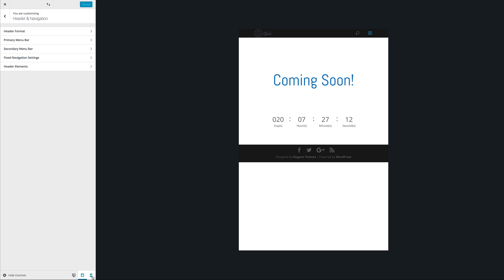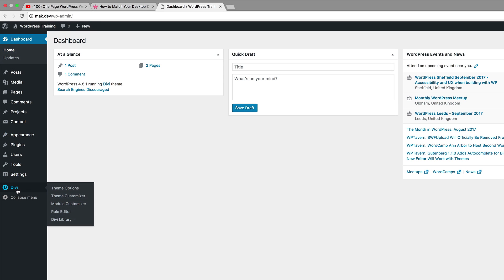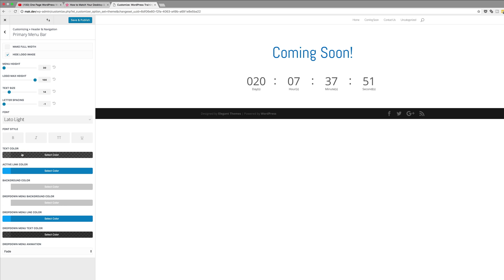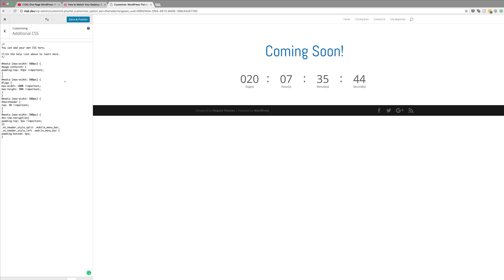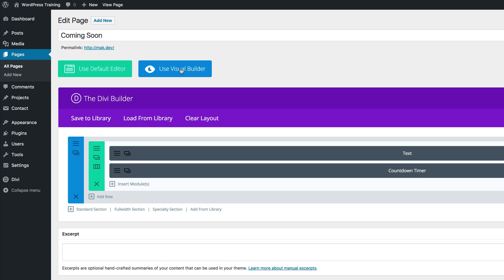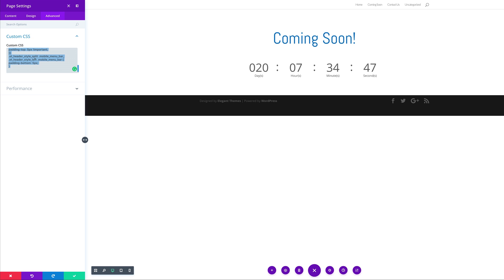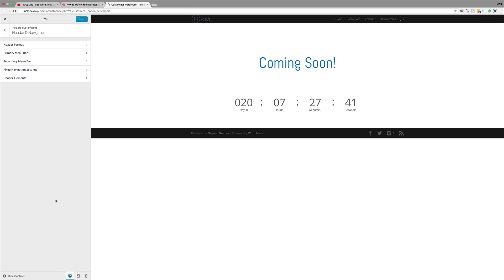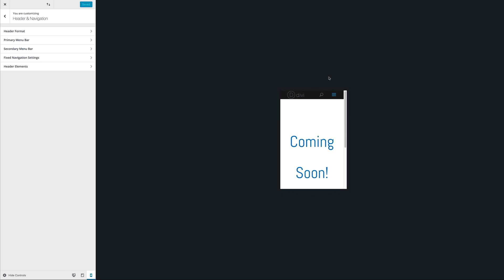How to Match Your Desktop & Mobile Menu Bar with Divi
In today’s Divi post, we’re going to share a quick tip that will help you enhance your mobile designs. We all know that your design on mobile is just as important as it is on desktop, but because of some standard settings within Divi, not all changes you make in the

Theme Customizer look the same on Desktop as they do on mobile.